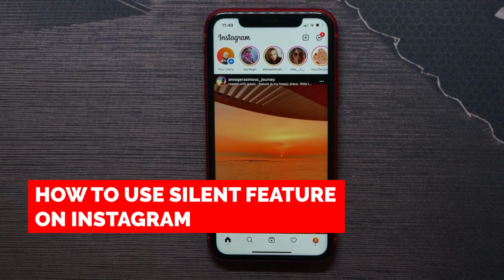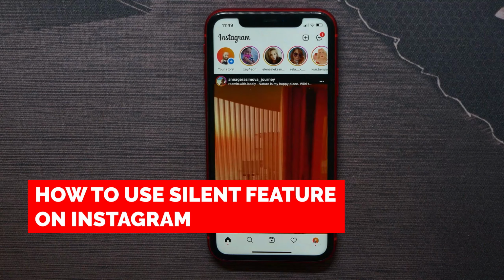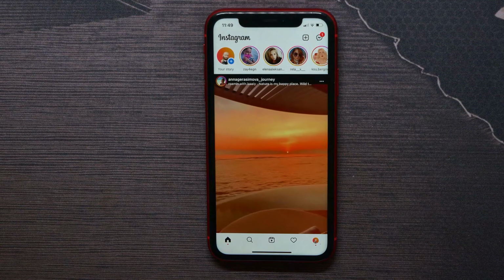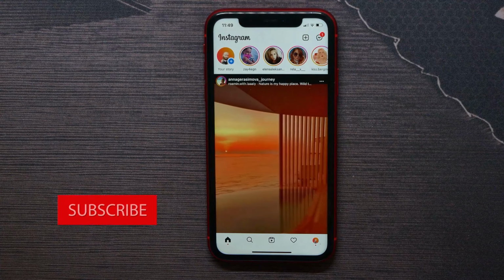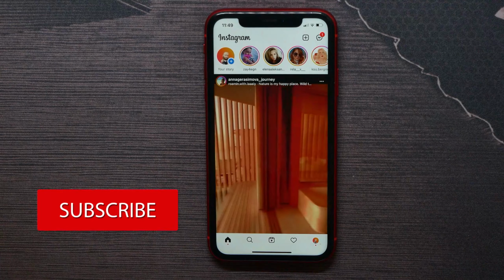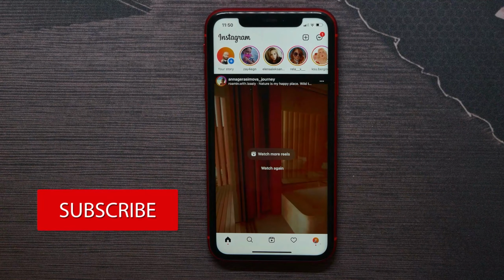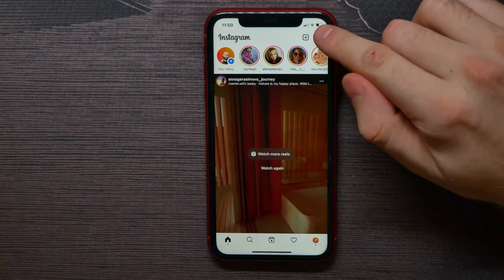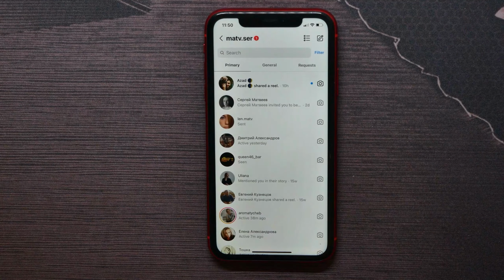How To Use Silent Feature on Instagram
In this video i show simple way How To Use Silent Feature on Instagram